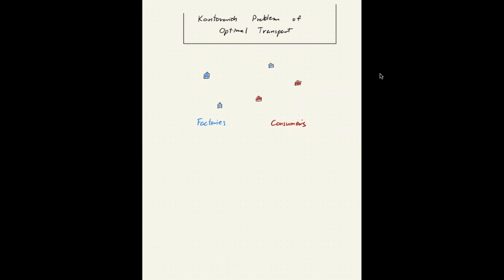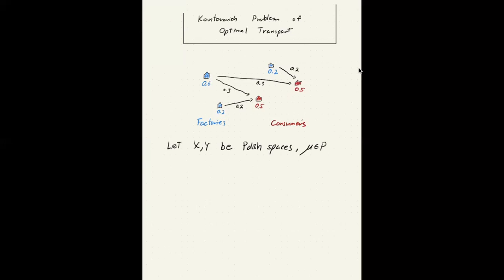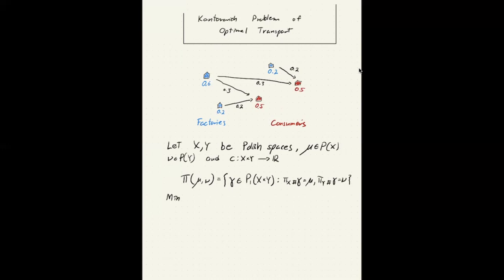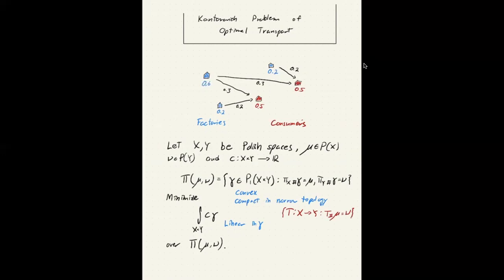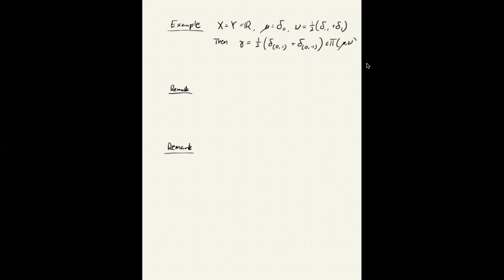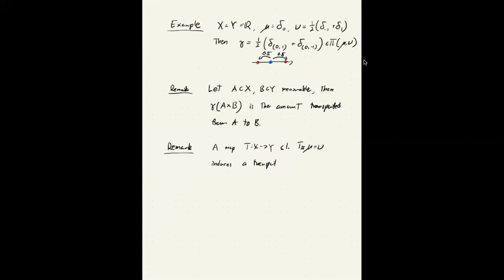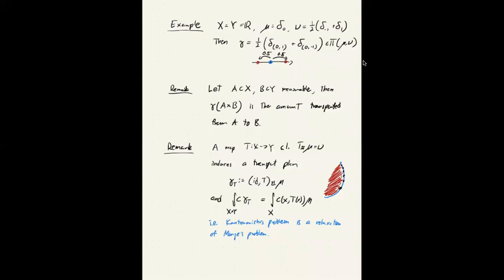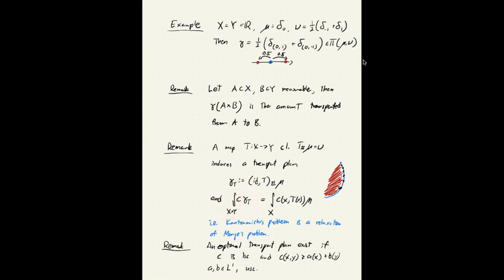Optimal Transport (According to Leonid Kantorovich)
Kantorovich problem of Optimal Transport, definition and some context.

See for example Villani - Topics in Optimal Transport (2003), Chapter 1 or Ambosio Gigli - A users guide to Optimal Transport (2008), Chapter 1.1.